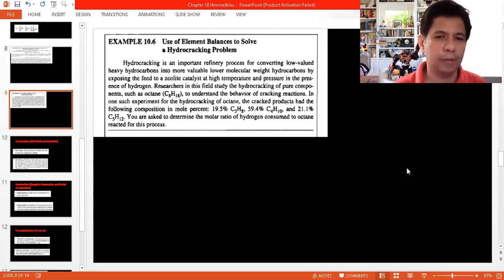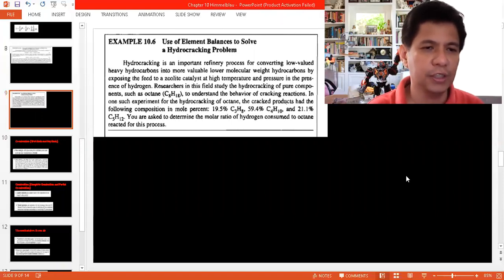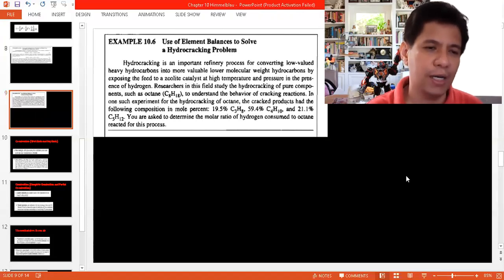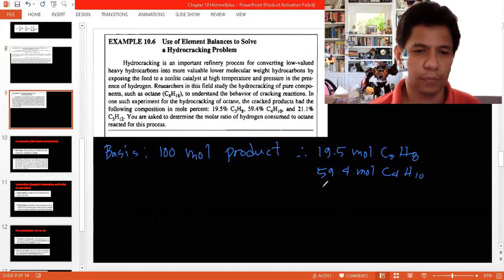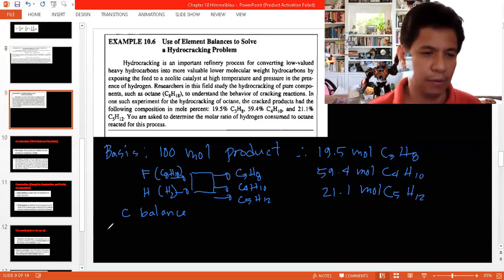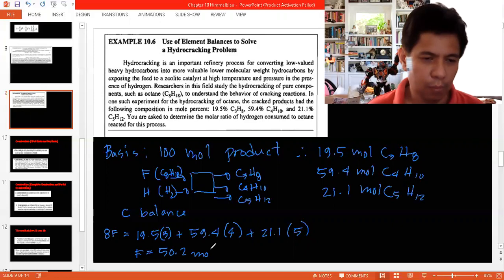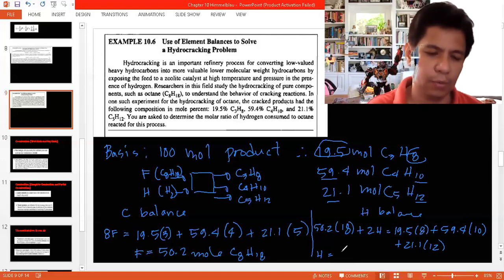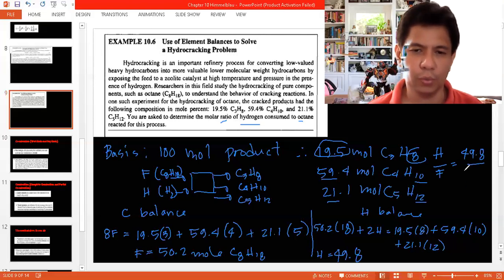Elemental Balance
Himmelblau Elemental Balance